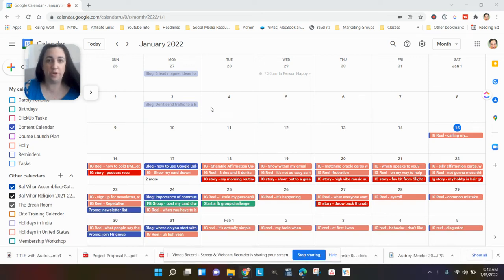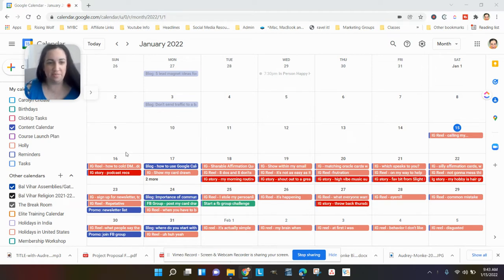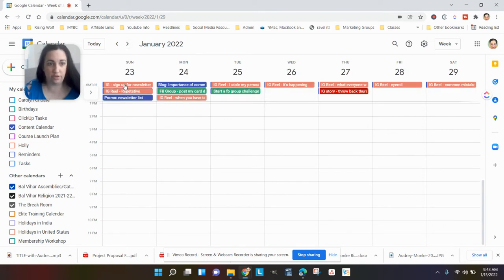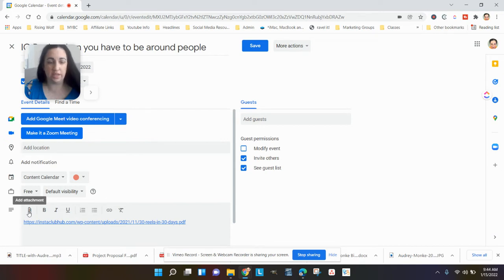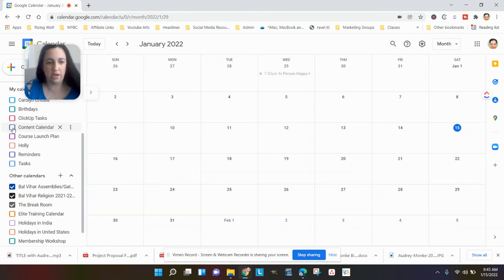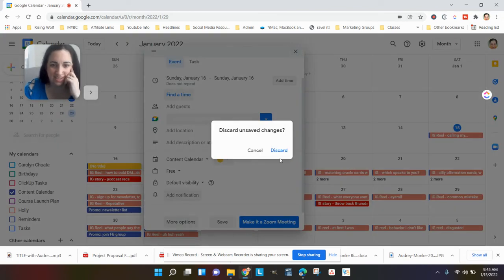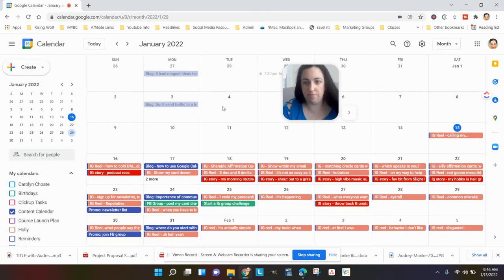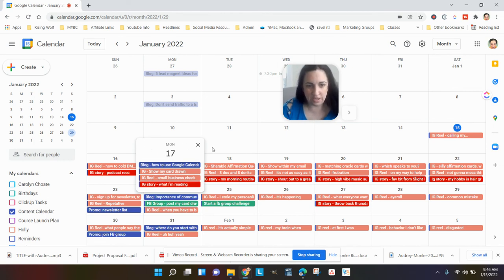Yes, Google Calendar Can Be Your Content Calendar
Not gonna lie, it kind of blew my mind when I realized that I could do everything I wanted to in organizing my content calendar within Google Calendars. So I had to share right away!

⭕⭕ Want five-minute ideas to get more eyeballs on your website? 👀
My newsletter lets you pick a random card draw with a quick traffic strategy to do right then and there!